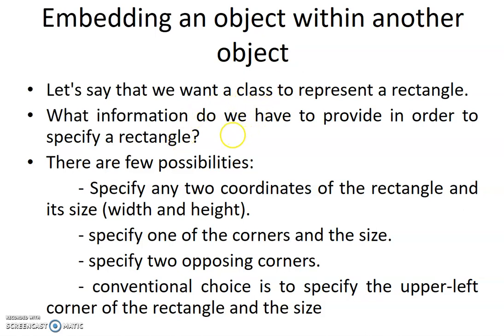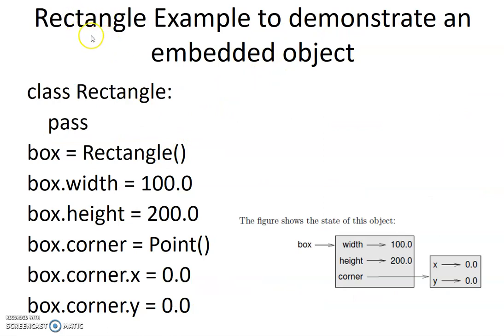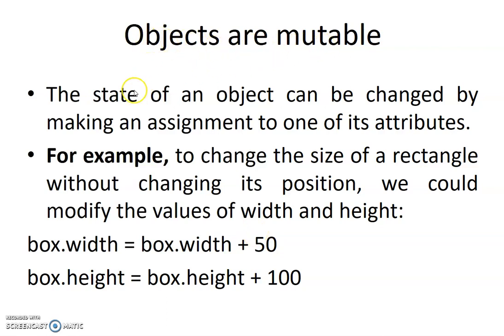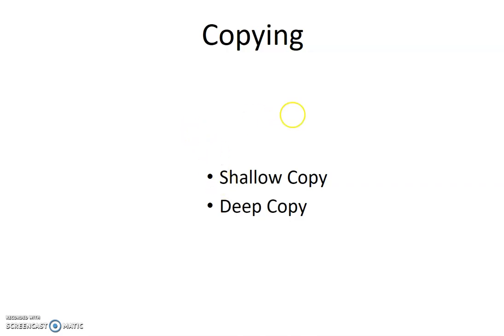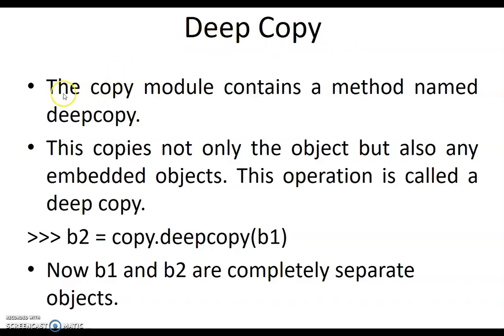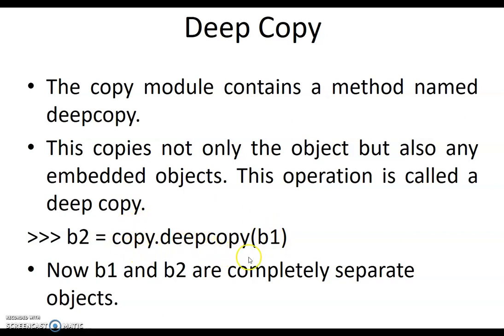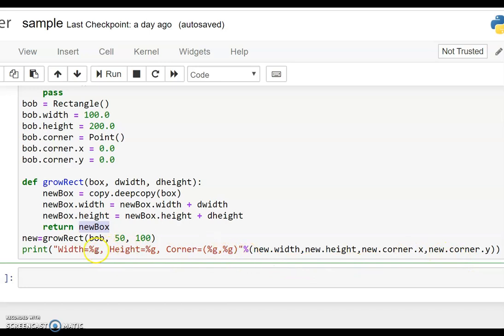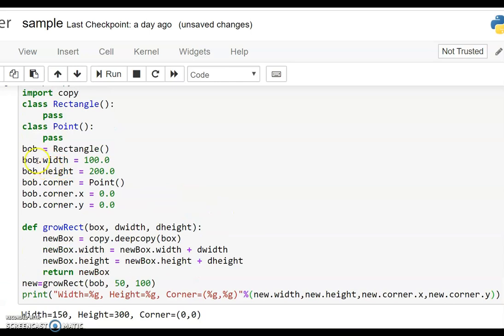Python Application Programming 17CS664 Module 4 Classes and Objects 2/2